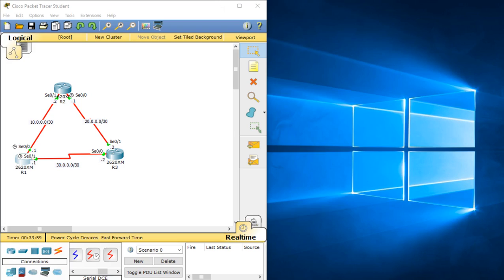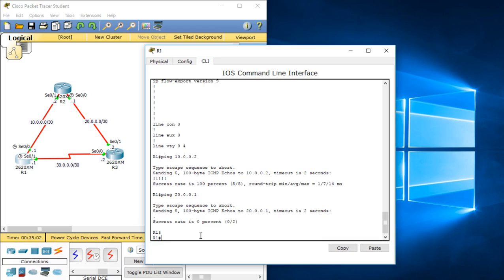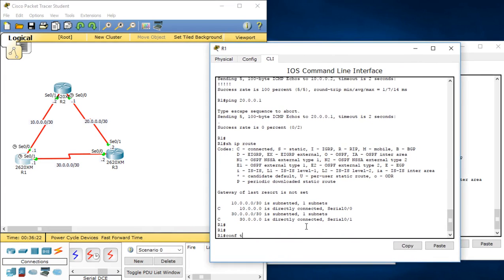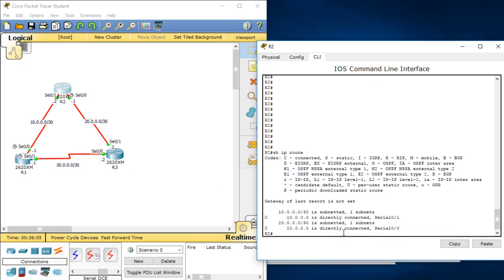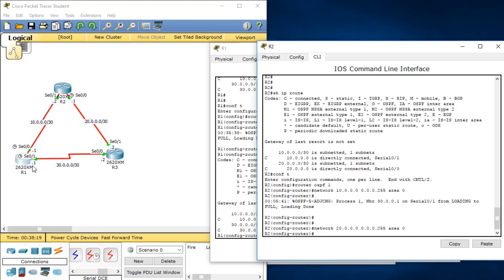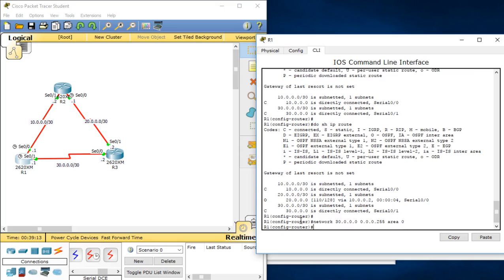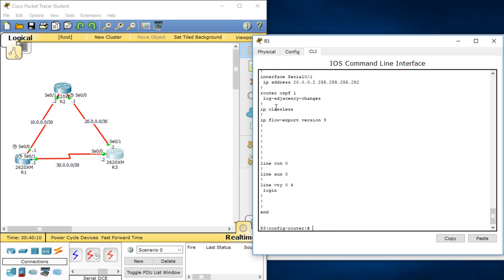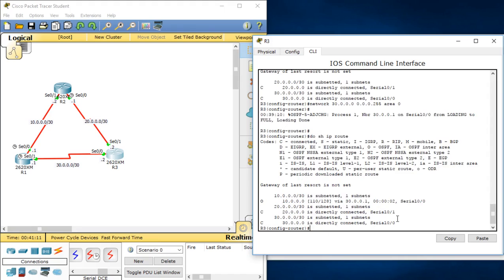Configuring and confirming Single Area OSPF configuration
In this video we configure OSPF again and we confirm that each route is being learned by each router. We do confirmations with a  few show commands.